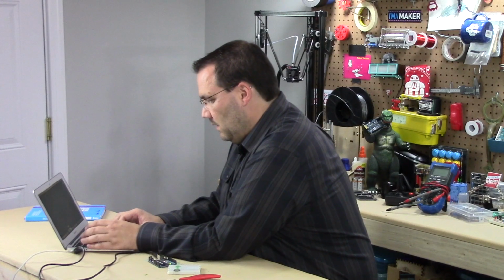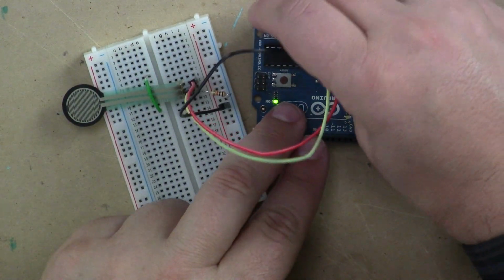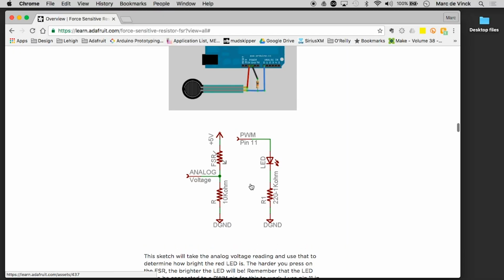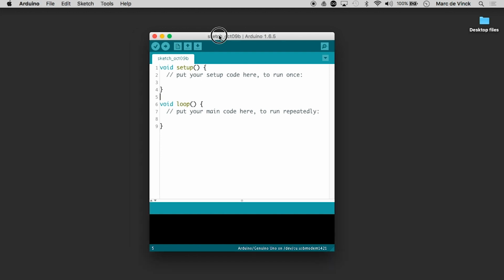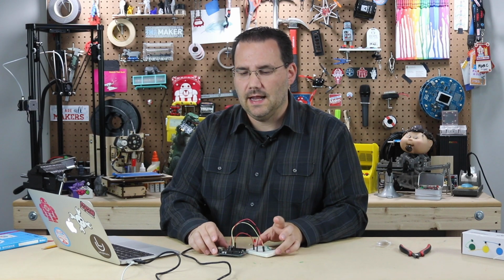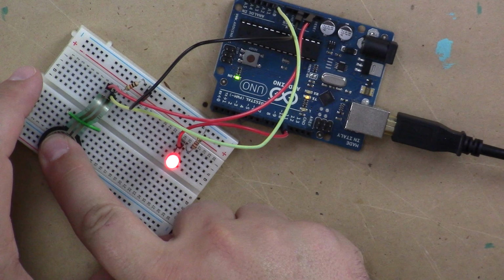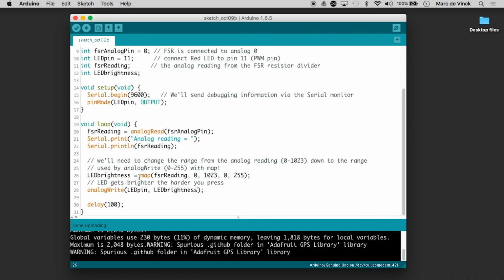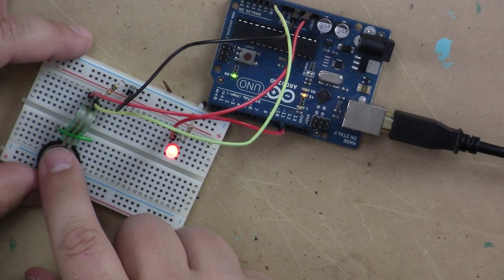Arduino Prototyping Inputs #31: Force Sensitive Resistor (FSR)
Force sensitive resistors (FSR) are a simple sensor that makes adding user input easy. They aren't particularly accurate, but they will still give a good range of analog feedback. They are wired up similar to a button, and are a very popular component.
Bitcoin: bc1q2whh7h7nddf6lzzsns6phxdf2pyr6z0pvgy98t
Doge: DDgFpxEsBTdjgJDg3vxwuagia9UU5UmSVL
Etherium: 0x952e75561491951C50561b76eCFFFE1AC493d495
XRP: rPVaL4TNr3aMPhwgYsWZdgirM99S9QnfCA
Polkadot: 15pNwwPAsMwi59cMJC441P6KwYzCsq9WqQu156FF8KffRaee
FSR Sensor
NEW! Learn to Solder Course (Free to LinkedIn Pro users)

Prototyping Supplies:
• Inexpensive Arduino Compatible Kit
• A More Deluxe Starter Kit
• Jumper Wire Kit
• Breadboard Kit
• WaveShield Kit
• Motor Shield Kit
• Adafruit Circuit Playground Kit

My Camera Equipment:
• Primary Camera
• Camera Kit
• Primary Lens
• Macro Probe Lens
• Main Light
• Secondary (RGB) Lights
• Mini Lights